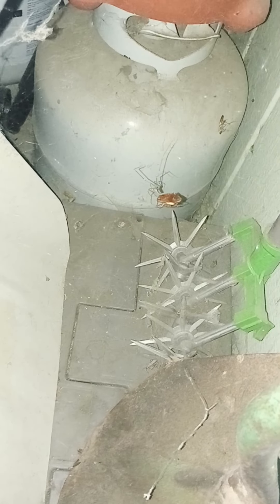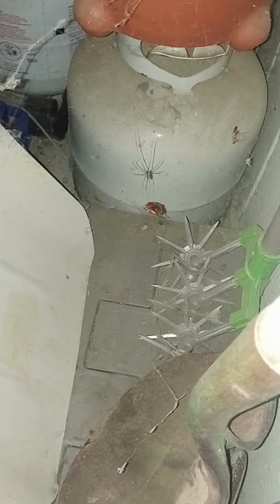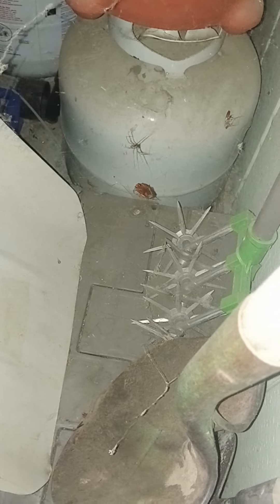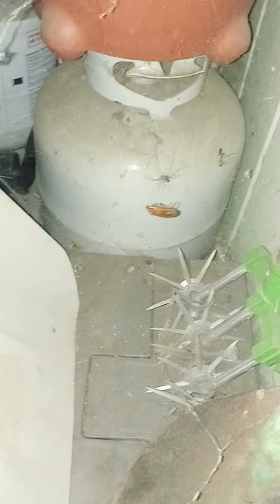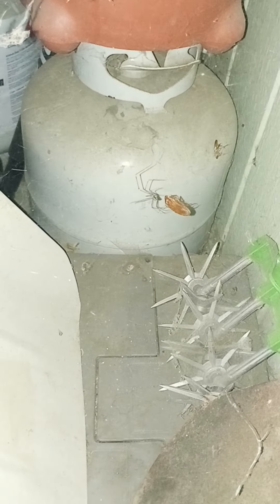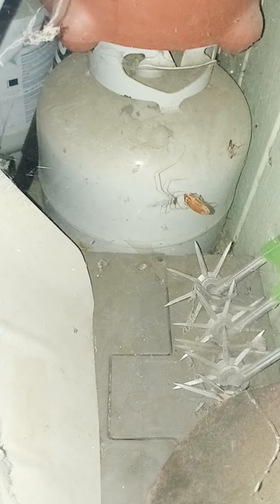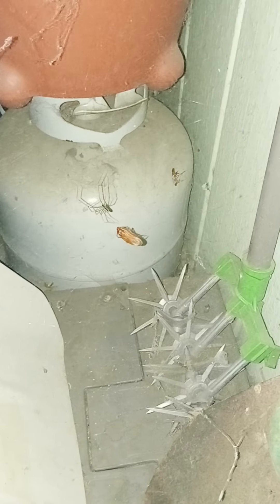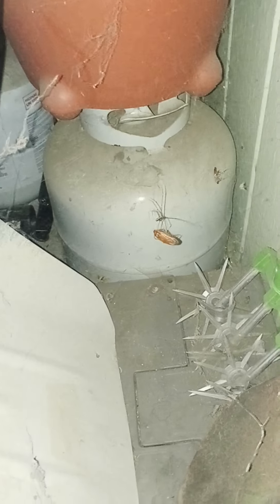"Daddy Long-legs" Spider wrapping dinner (July 18th, 2024)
These have always been one of my favorite spiders, they're not scary and they're capable of killing Black Widows due to their extra long reach, although it would rather avoid confrontation as much as possible.
The only time they approach is if they can feel the weight being much lighter than what this one is wrapping up right now, this one waited almost 10 minutes before making contact and begin the webbing process because of how heavy it is. If it were something like a fly or small moth it wouldn't have hesitated, these spiders can also detach their legs in case of emergency and I have fed ones with up to 3 missing legs and they were still fully capable of webbing prey like nothing was missing.
Despite being relatively delicate these spiders are pretty tenacious creatures.